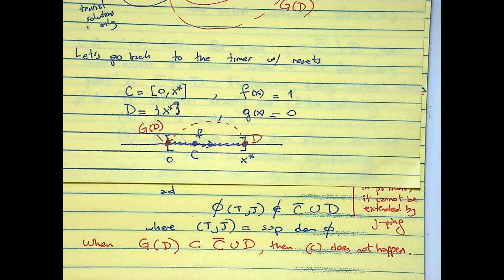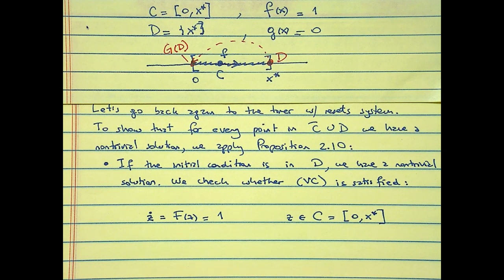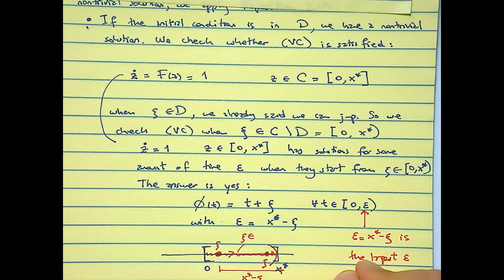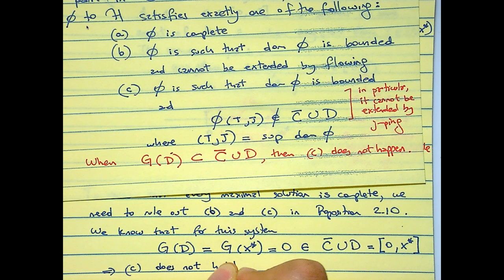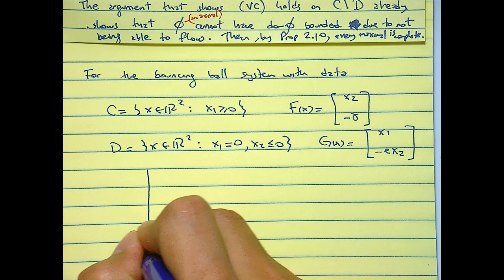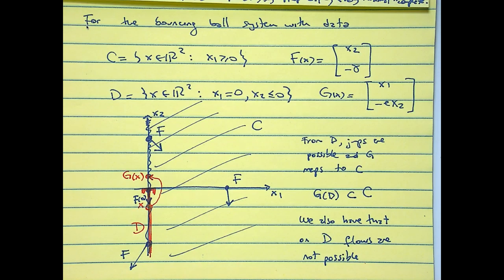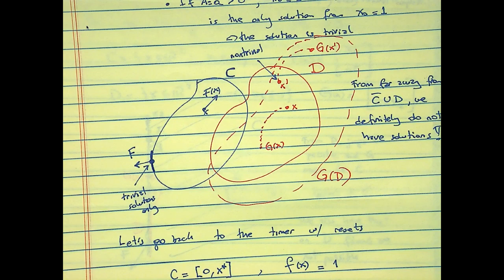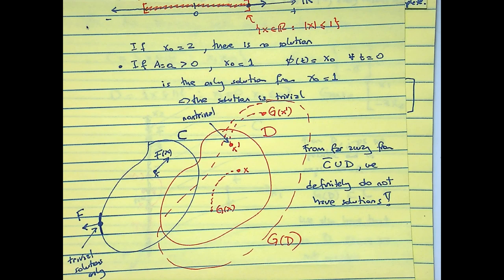HybridSystemsClass Lecture06 part2 Spring16